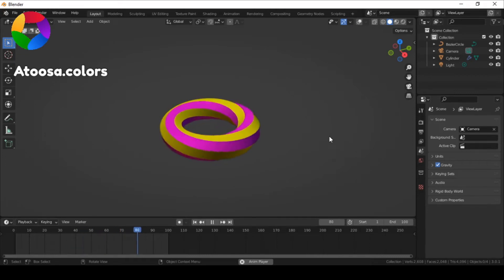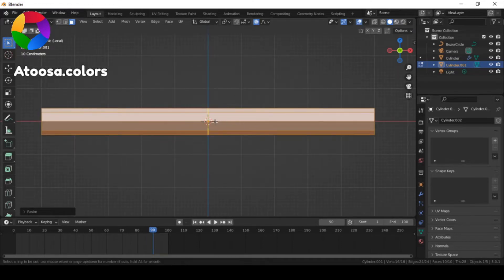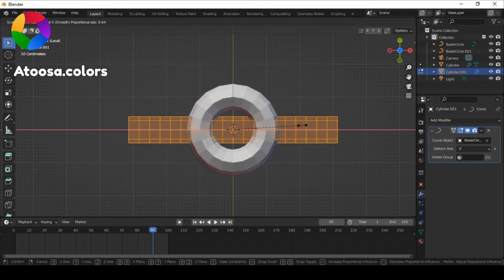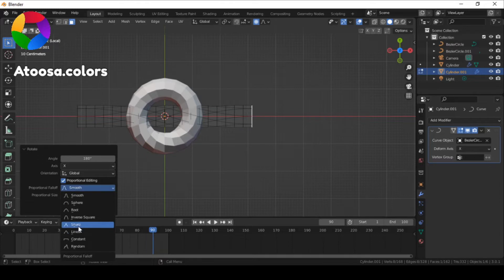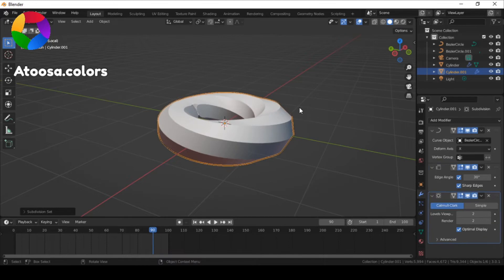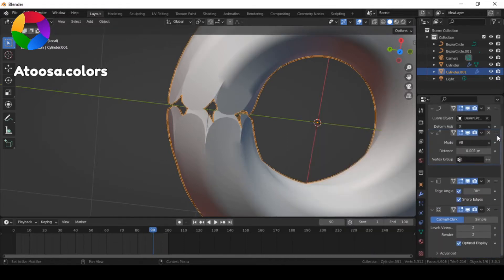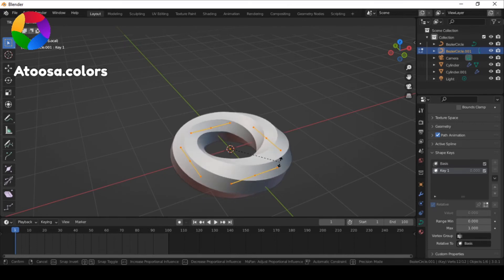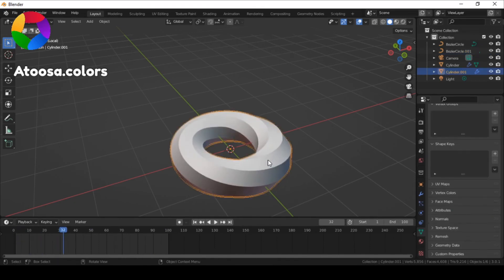Animate a twisted torus in blender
Hello everyone
In this video, I show you how you can animate a twisted torus in blender